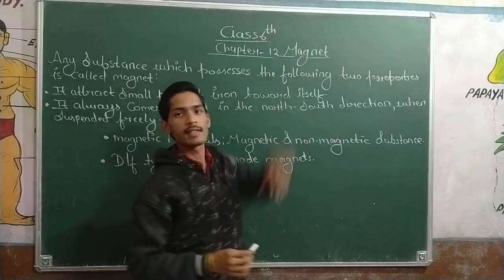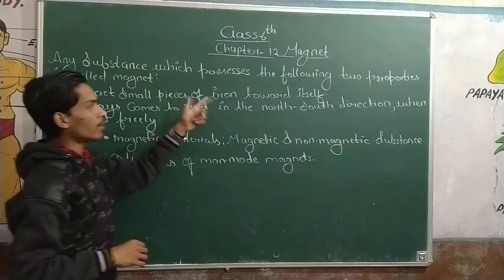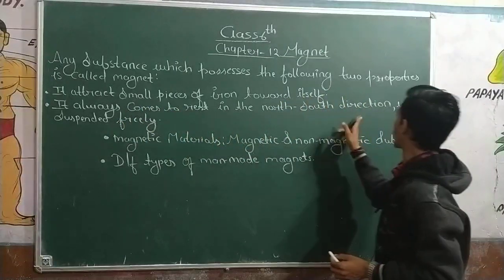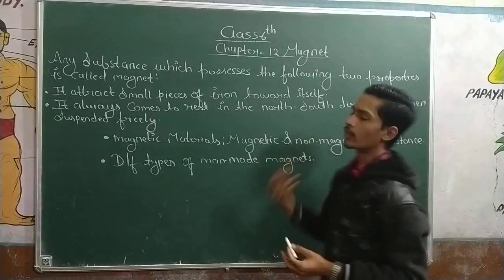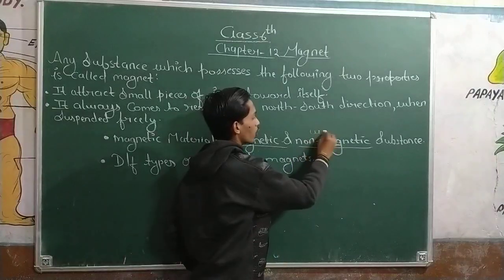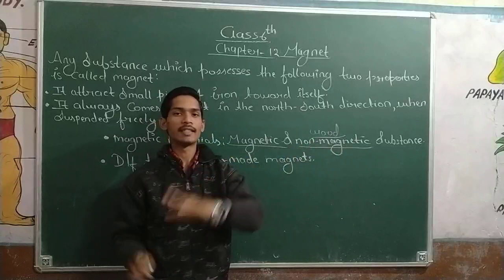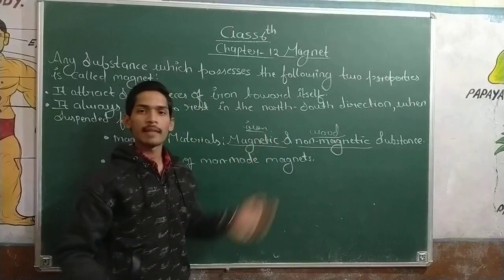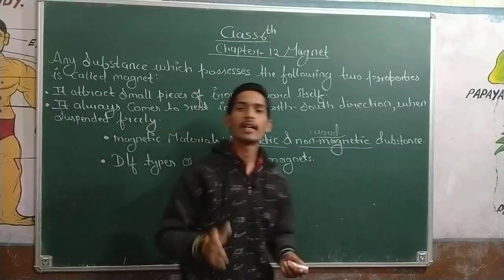class 6th chapter 12 magnet